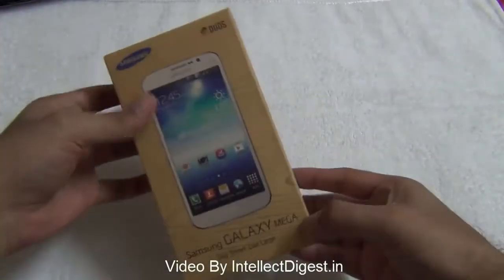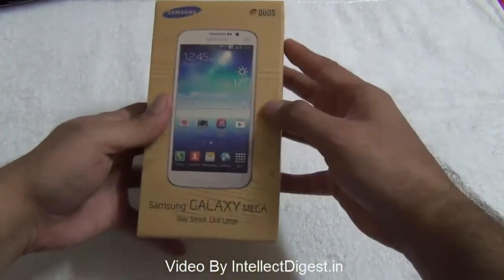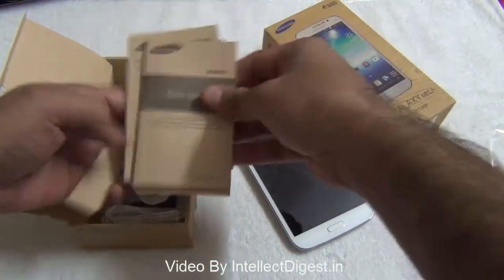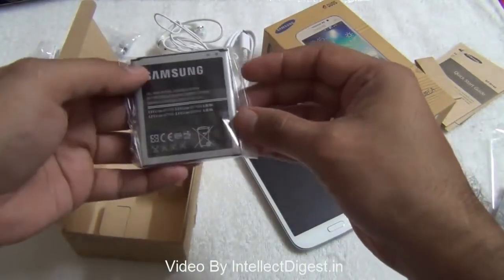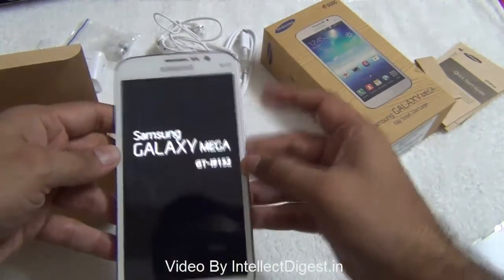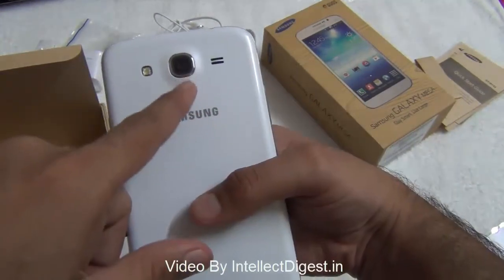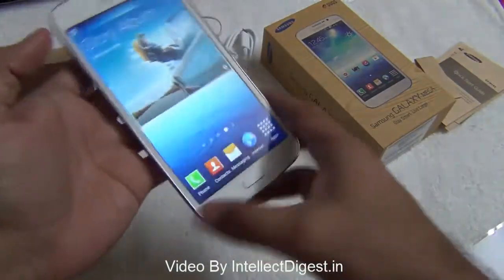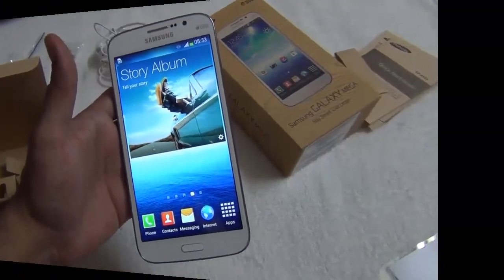Samsung Galaxy Mega 5.8 Unboxing - Dual SIM Phablet With Jelly Bean 4.2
Samsung Galaxy Mega 5.8 Box contents and Unboxing Review by Intellect Digest.